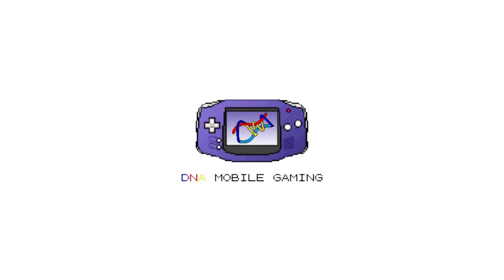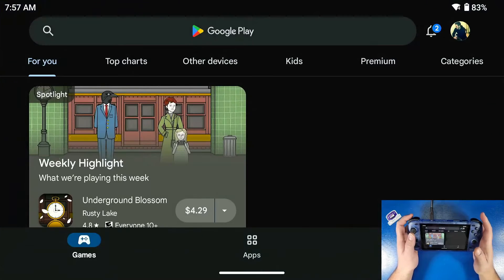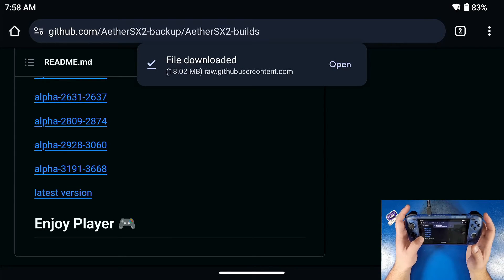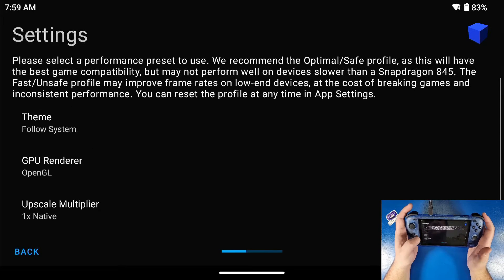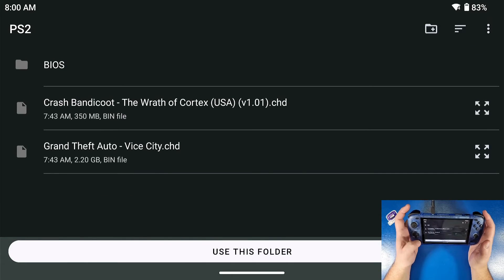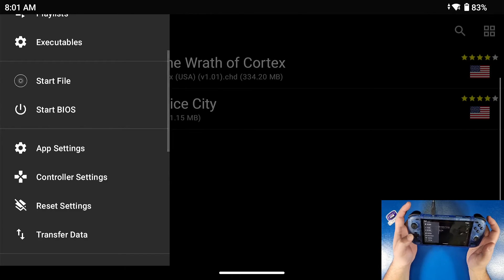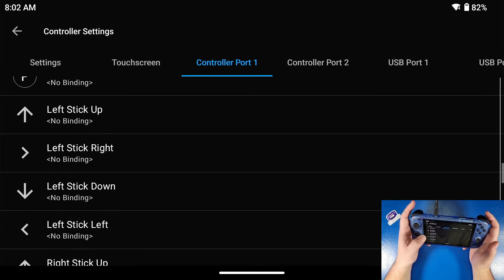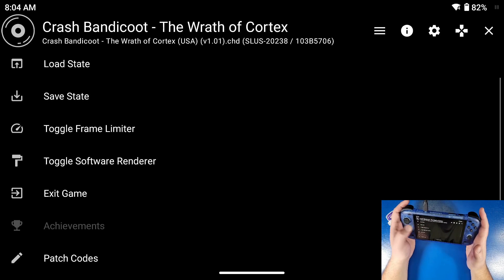PS2 Android Emulation Setup Guide | Ayn Odin 2 | AetherSX2 3668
This guide will share how to setup AetherSX2 3668 the easiest way I know how so you can game as quick as possible on the go!

Time Stamps
01:00 - Important if signed into Google Play
Skip to 02:19 to get the latest version of AetherSX2 I will see if I can fix this
03:18 - Initial setup of AetherSX2
06:00 - Controller setup

BaByee!